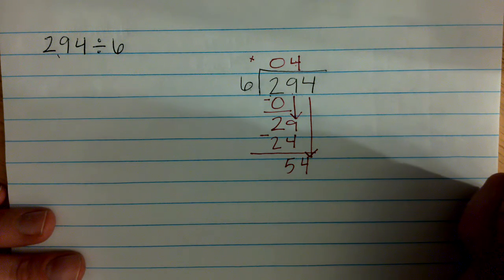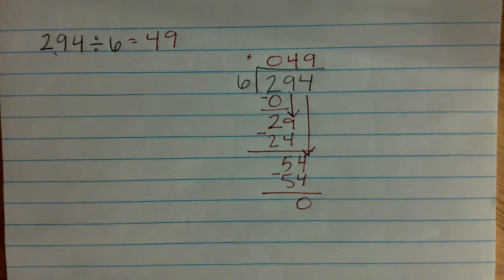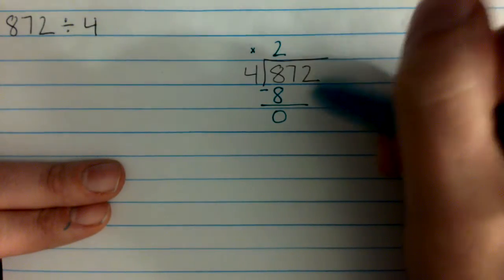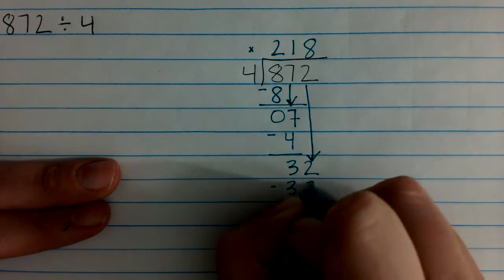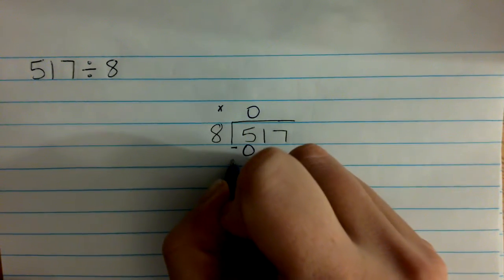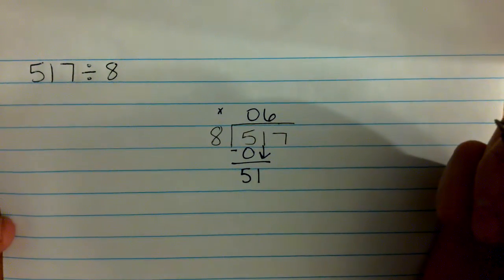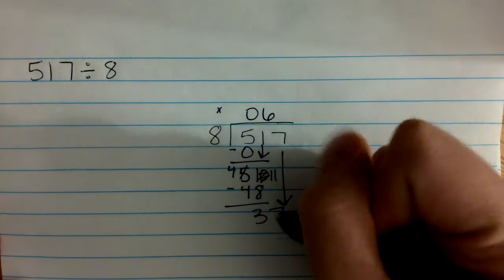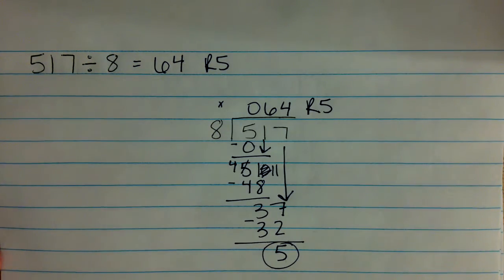3-digit division standard method